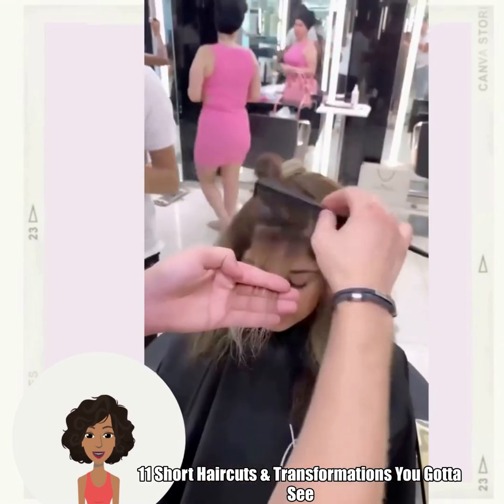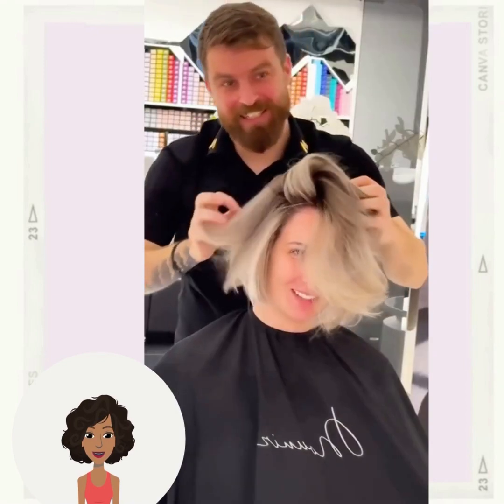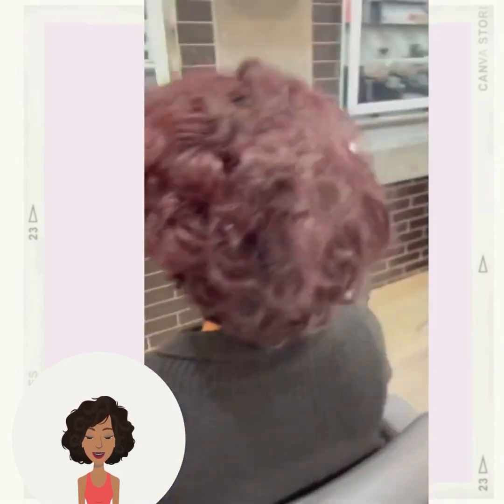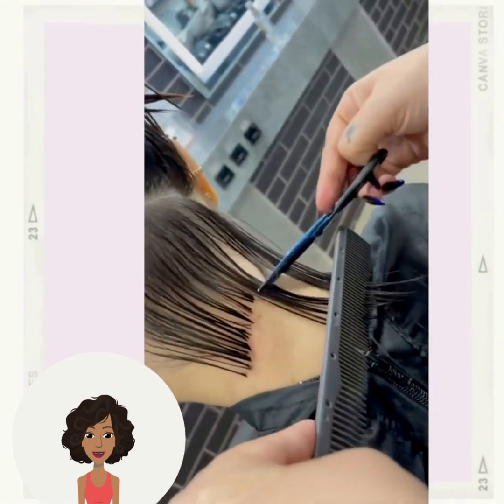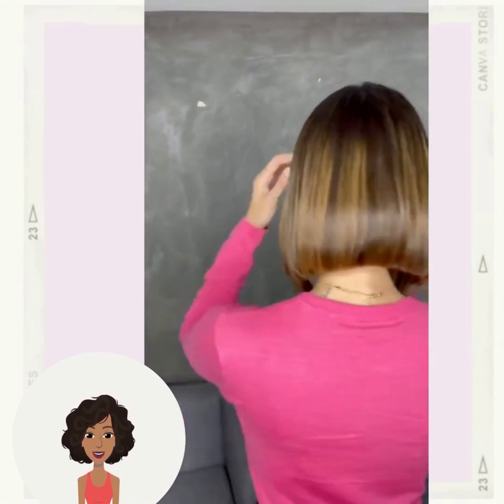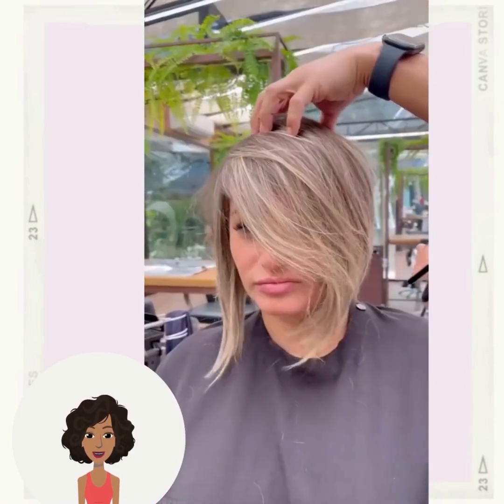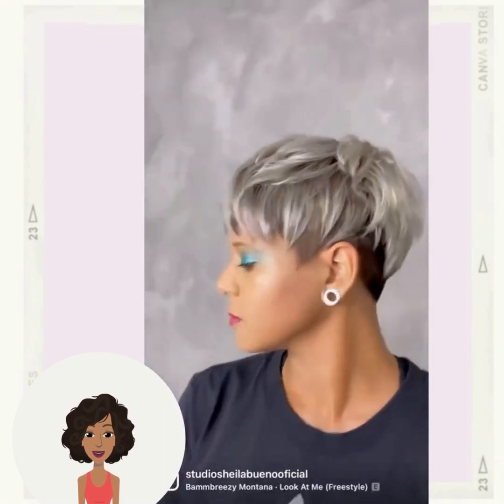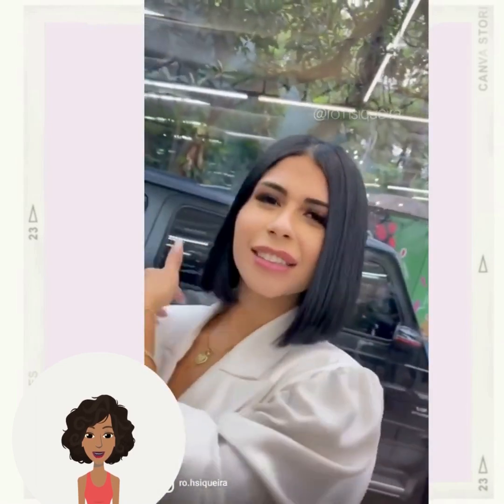11 Short Haircuts & Transformations You Gotta See ✂✂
11 Short Haircuts & Transformations You Gotta See

video topic:
- pixie haircuts
- hair transformations
- 2022 fashion trends